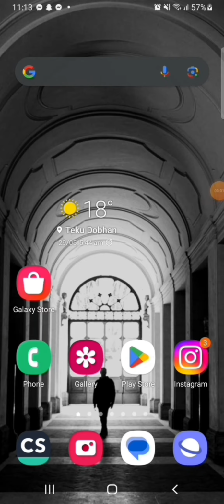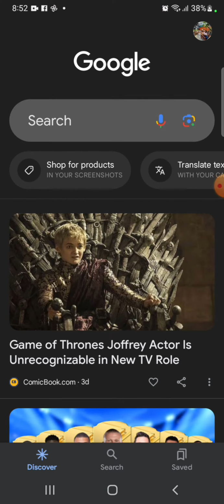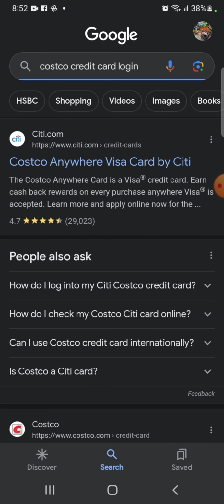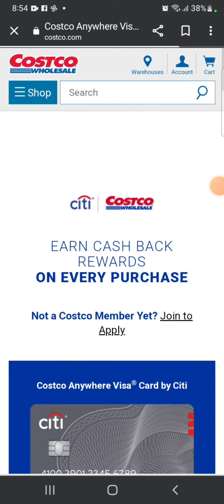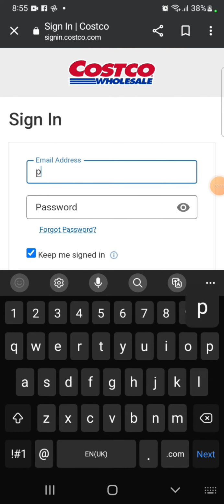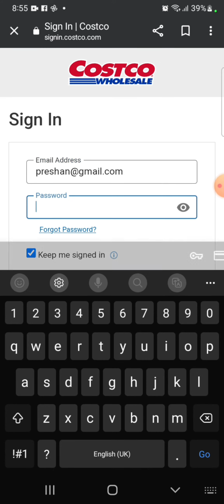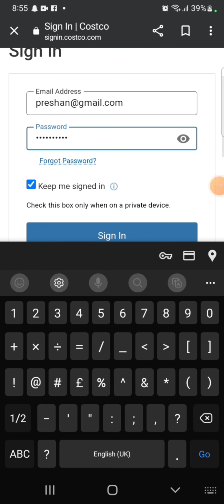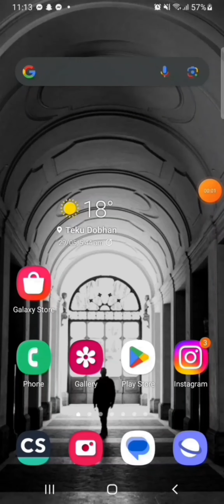How To Login Costco Credit Card Account 2023? Costco Card Login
Are you a Costco member ready to harness the power of convenient online account management? This step-by-step guide will show you how to effortlessly access your Costco credit card account. Learn how to navigate the Costco website, locate the login page, and securely log in to your credit card account. Discover the advantages of managing your account online, from checking your balance and transaction history to making payments and tracking rewards. Watch this tutorial to empower yourself with the tools to confidently manage your Costco credit card account from the comfort of your home.